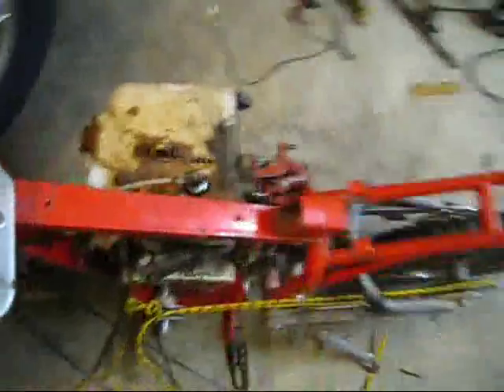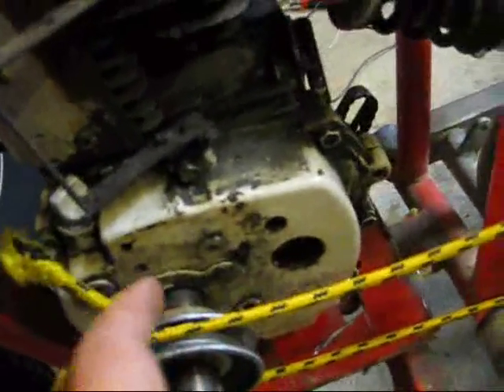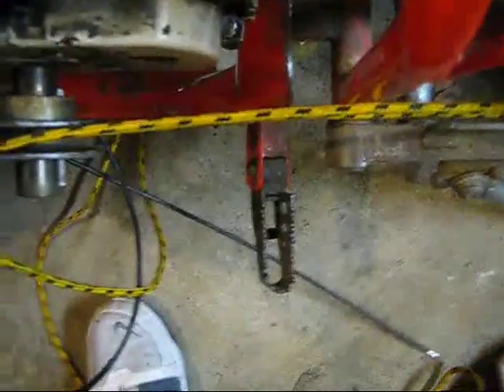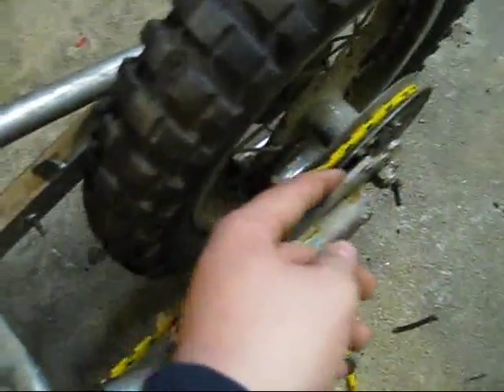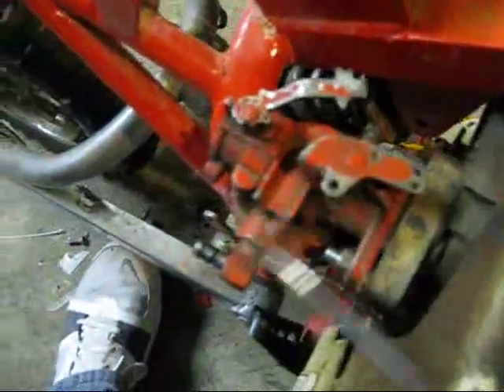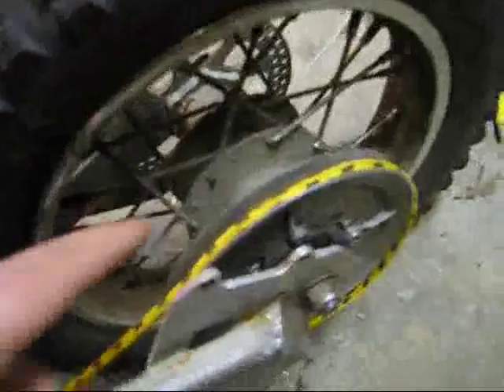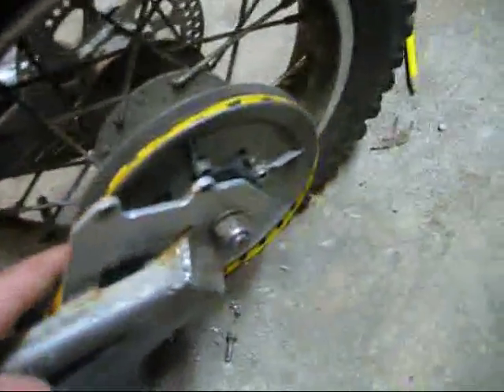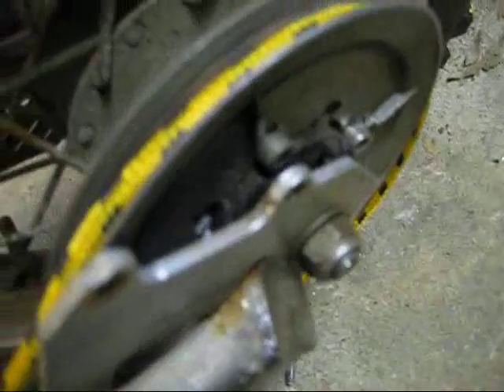Razor MX500 5hp engine swap Update #1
Got a couple more things done, but I got some problems maybe you guys can help me with.  IDK if the J-B weld will work doubt it... also what do you think I can do about the the belt dis-alignment?

Notes
*I meant to say lever not caliper
*reson why one bolt is just set in is I need to get a longer one
*The thin 4-1/2" metal cutting discs at harbor freight I've had my entire five pack explode already just on this project
*The 4-1/2" angle grinder itself is working great for $15 it's a steal!